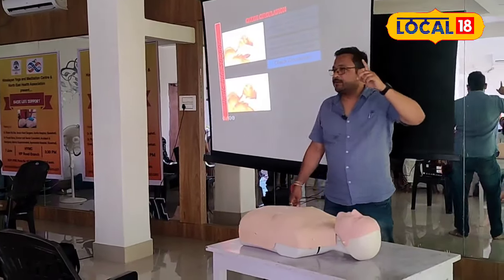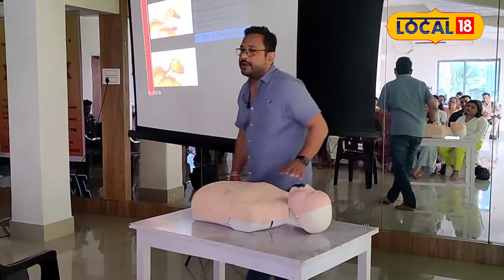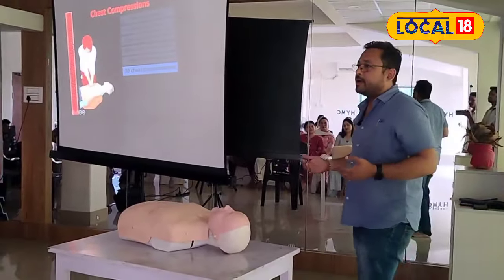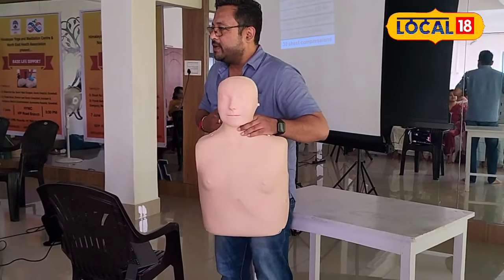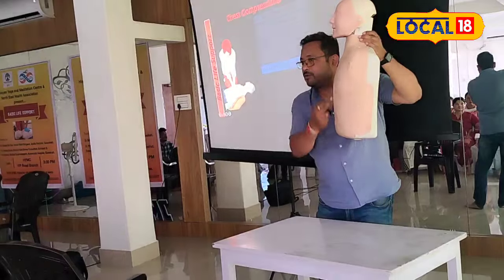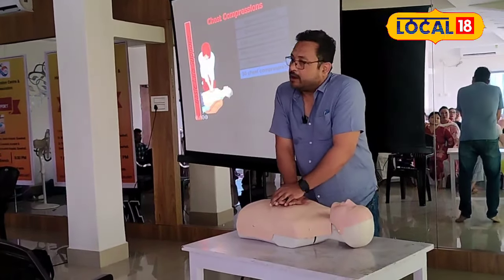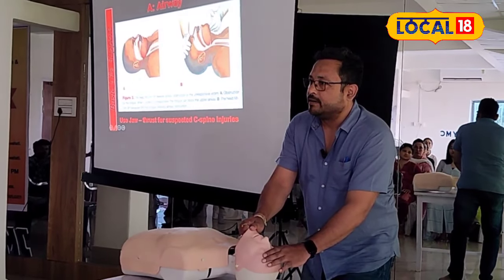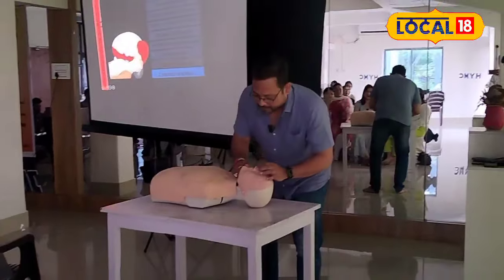What To you do if a person suddenly faints? হঠাৎ এজন লোক অচেতন হ'লে কি কৰিব?